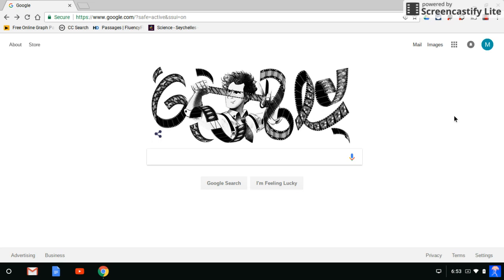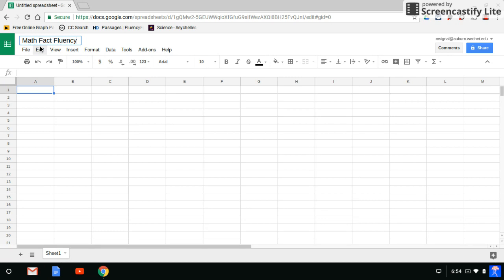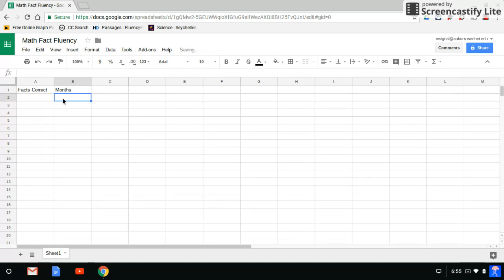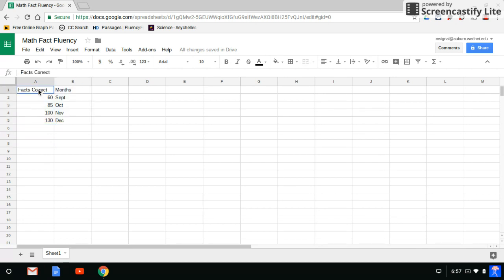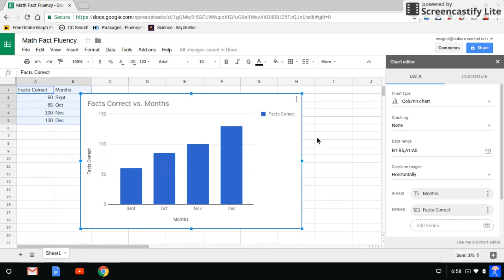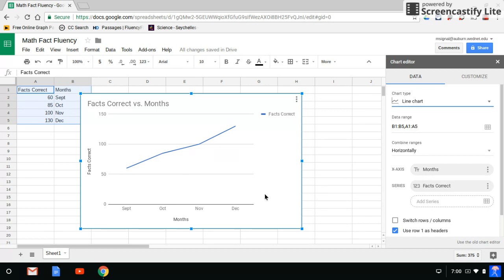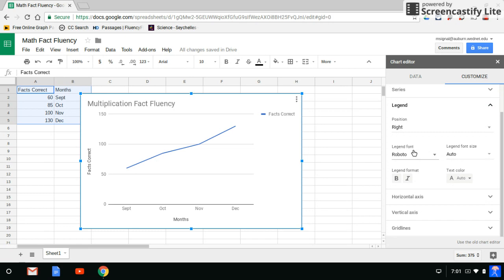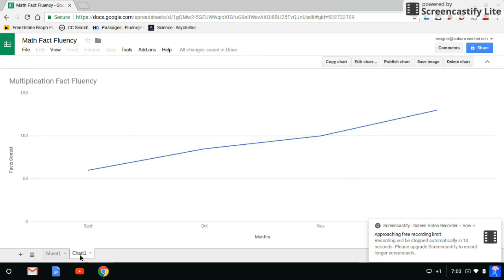Make a Line Graph with Google Docs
A video I used as part of a larger lesson that shows how to create a line graph in the most current (as of January, 2018) version of Google Sheets.